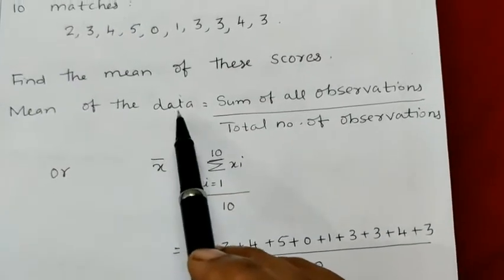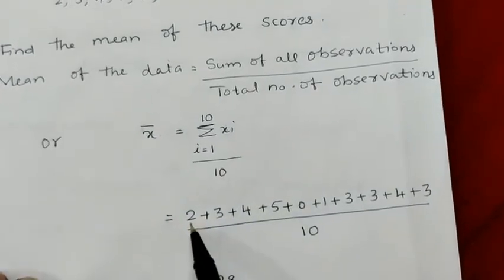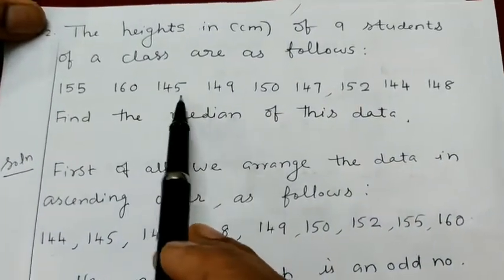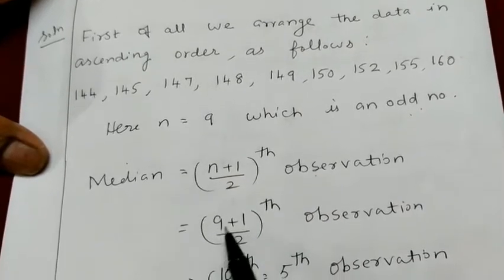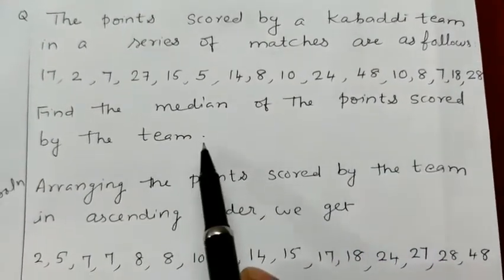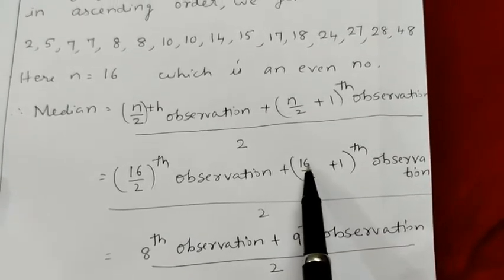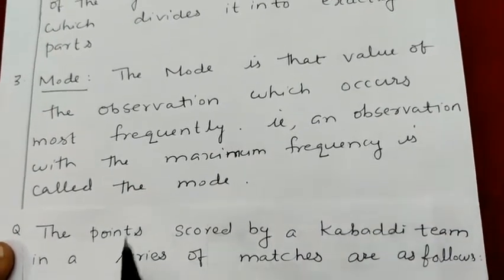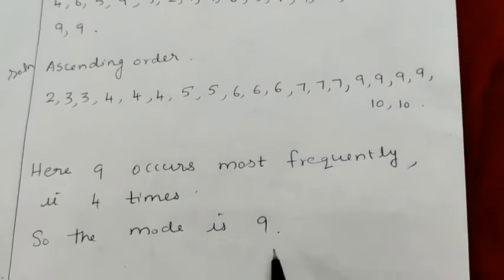Class 9 Subject Maths Chapter 14 Part 5